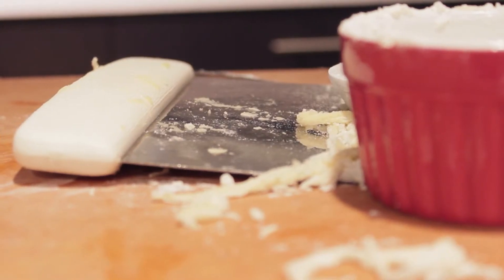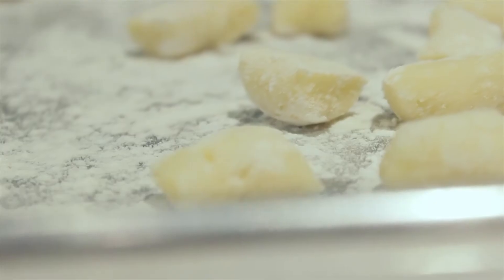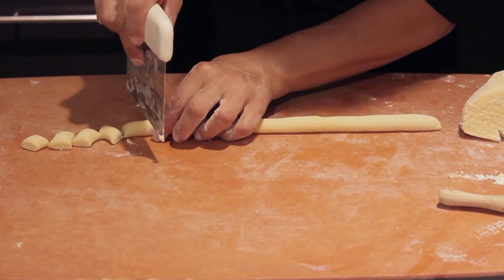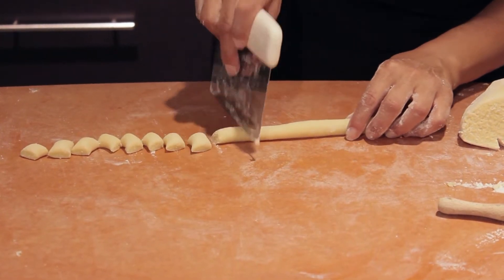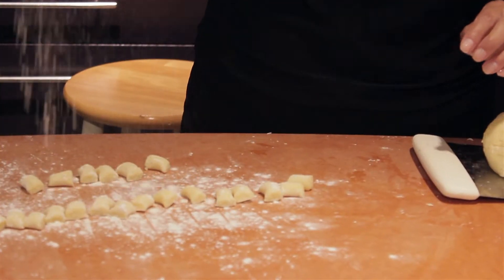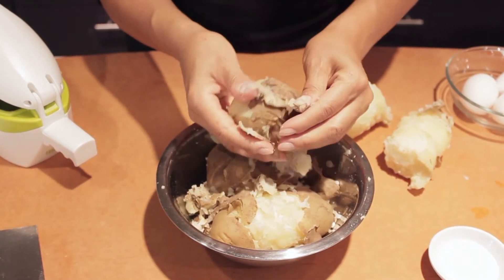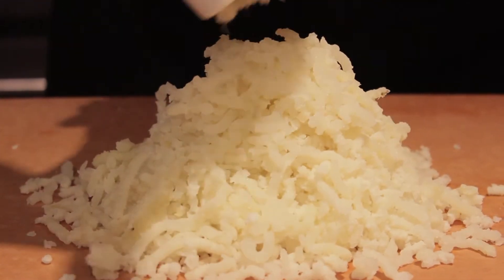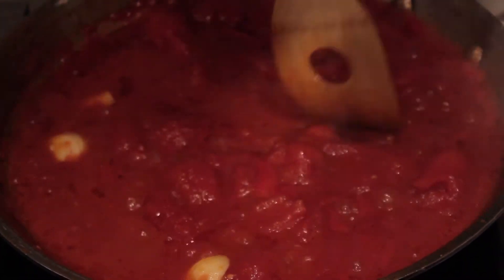La Cucina - The Market